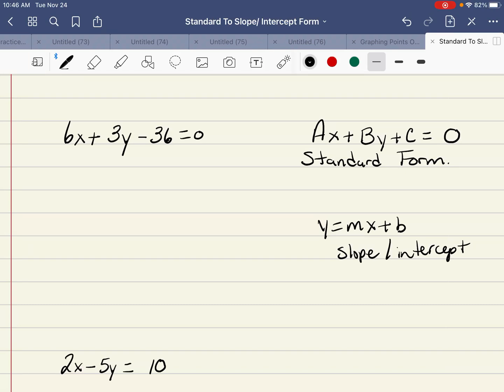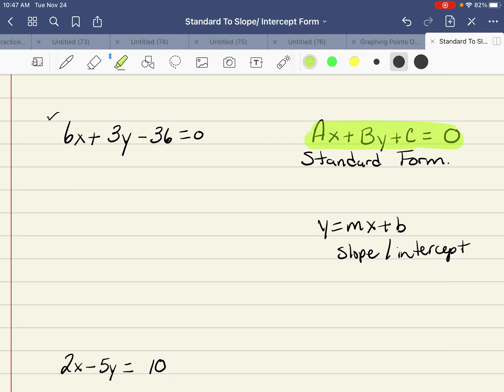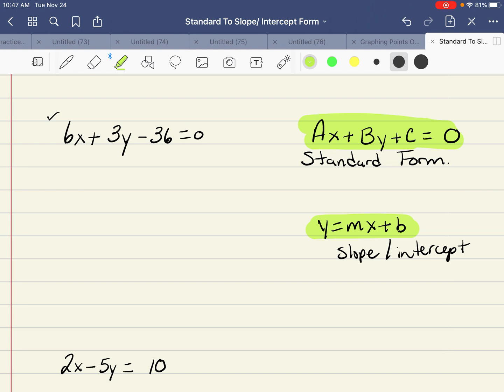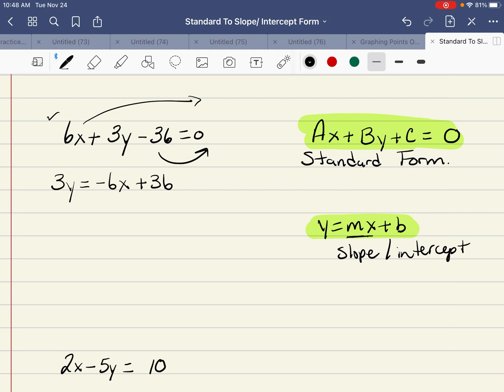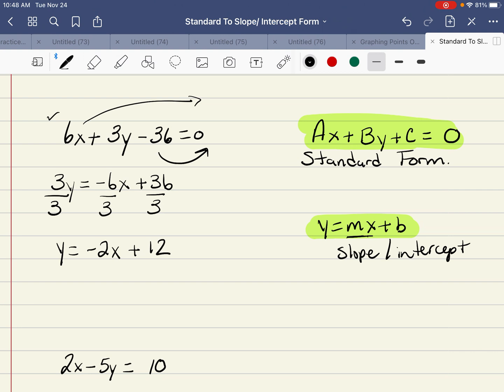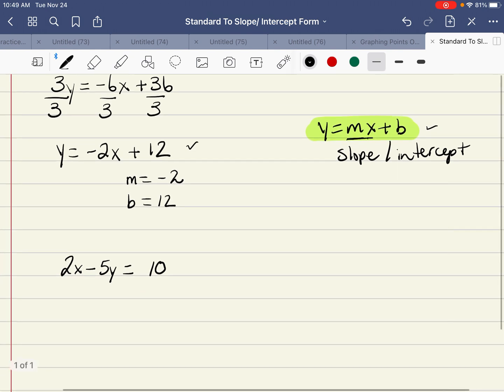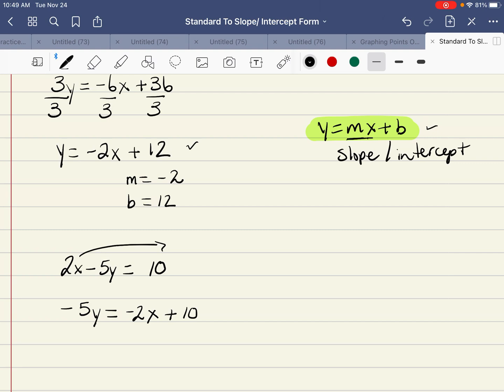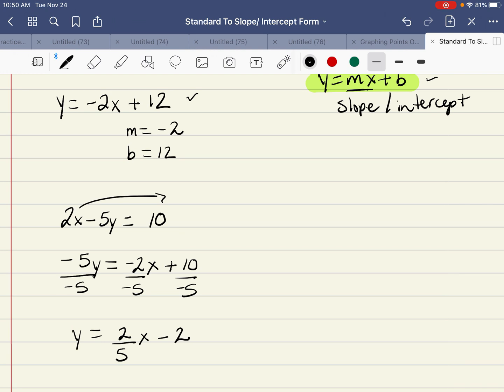Standard Form To Slope/ Intercept Form